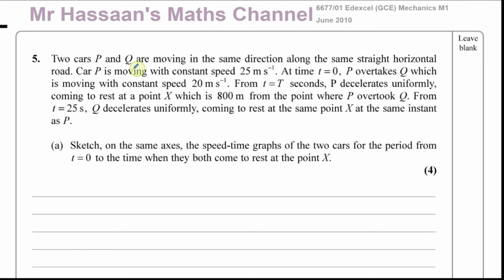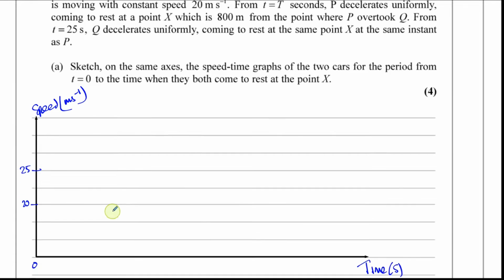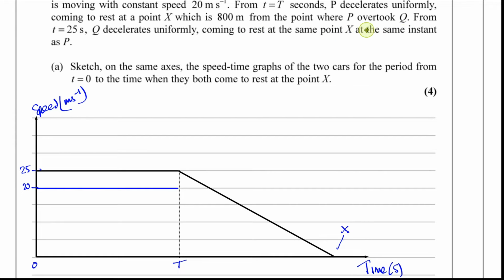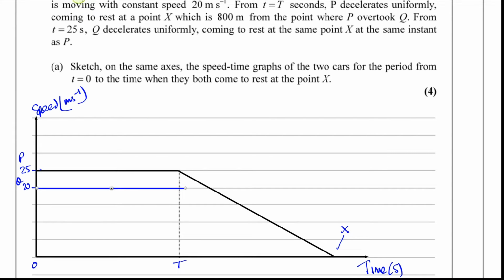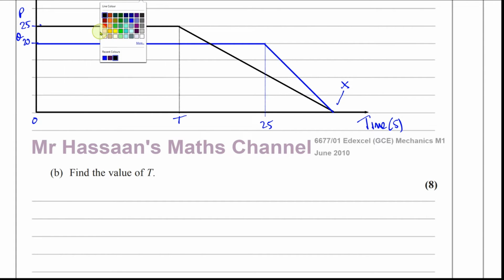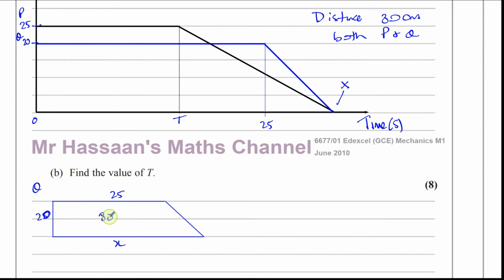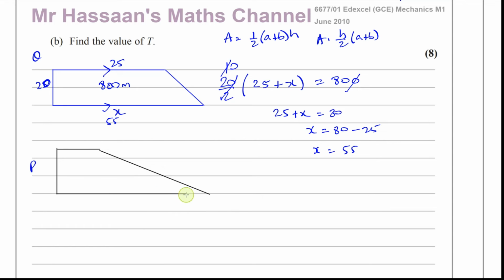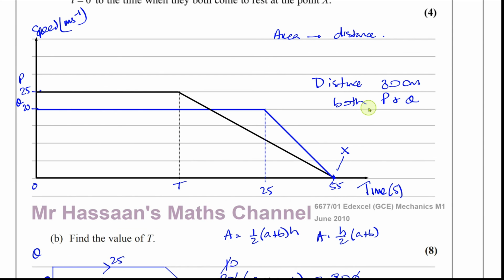M1June 2010, Edexcel (GCE), Q5, Travel Graphs, Speed Time Graphs